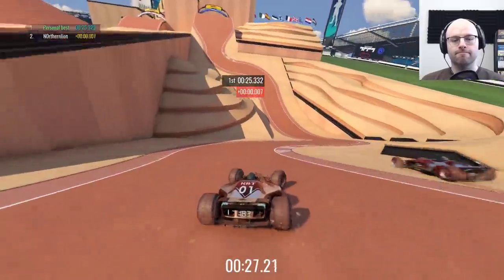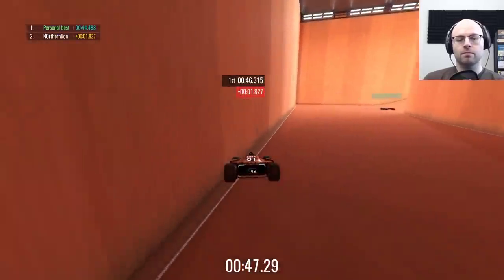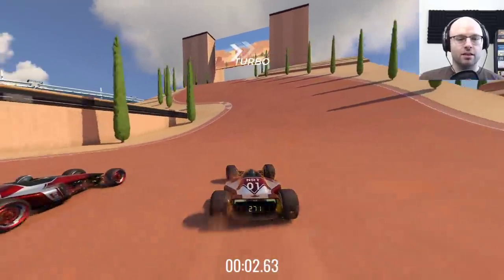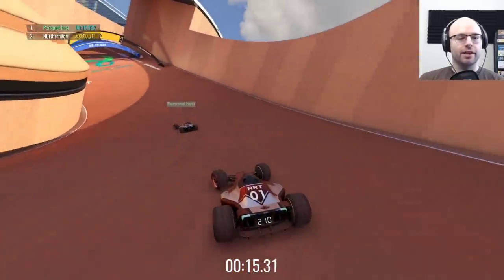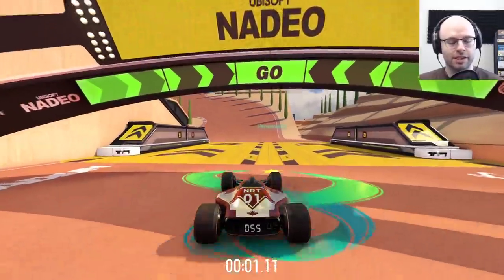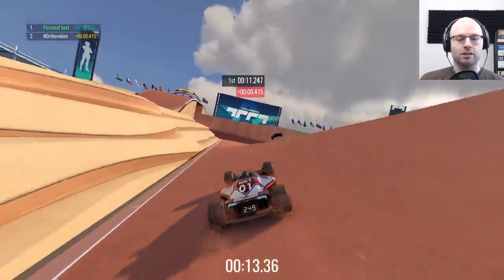Lost In The Split Sauce | Trackmania (Golden Goblet: Day Four)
The GOLDEN GOBLET is a unique way for Dan, MALF, and I to play some games we're all familiar with and add an extra layer of competition. This week we're testing out our inner Carroll Shelbys and seeing who can put down the best times in the new Trackmania!

About this game:

car go fast